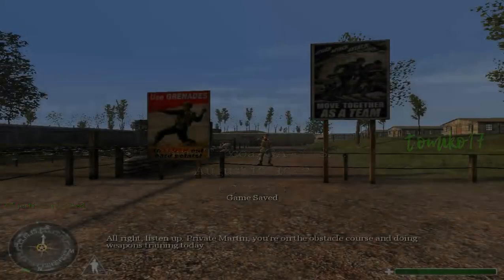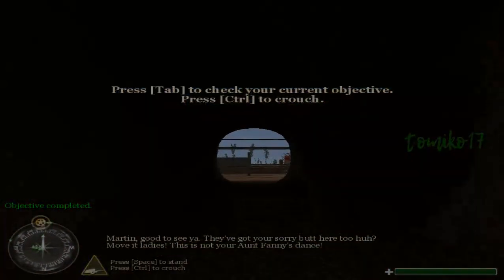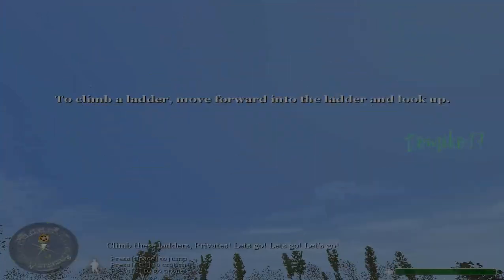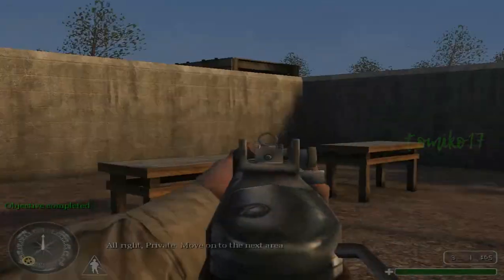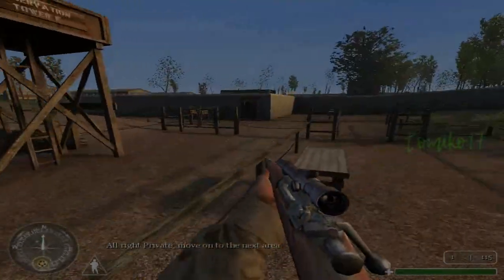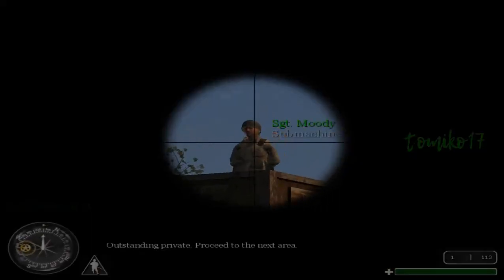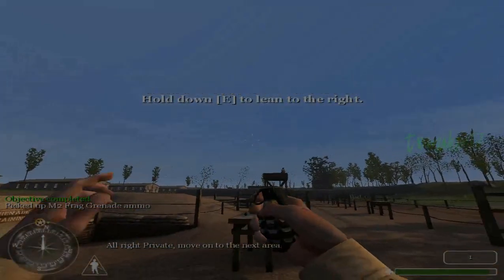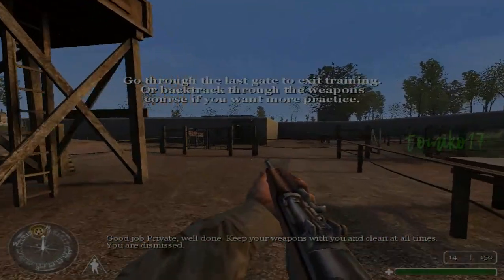Call of Duty - American Mission #1: Camp Toccoa (codename training)